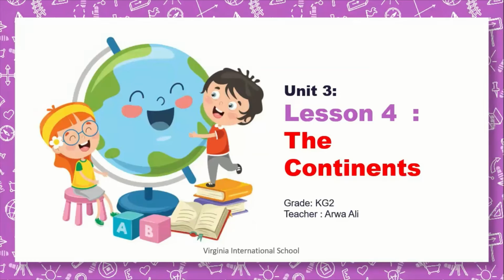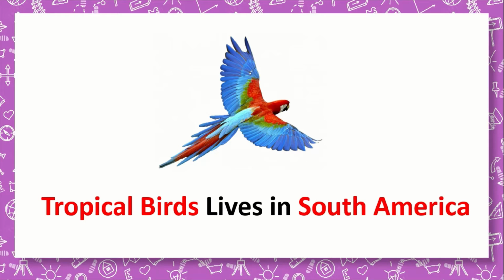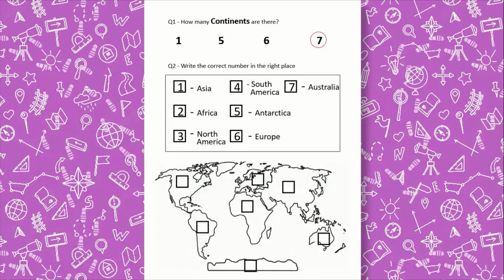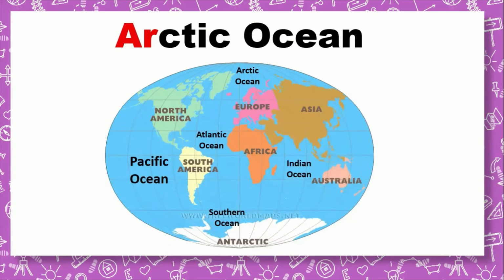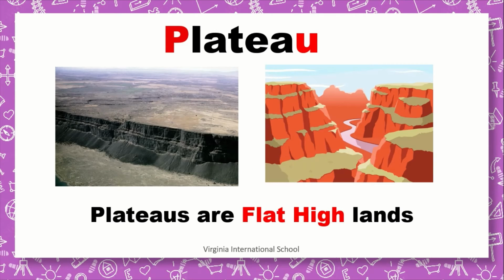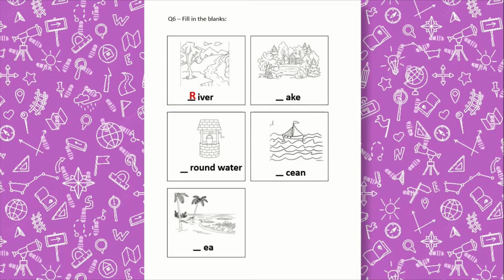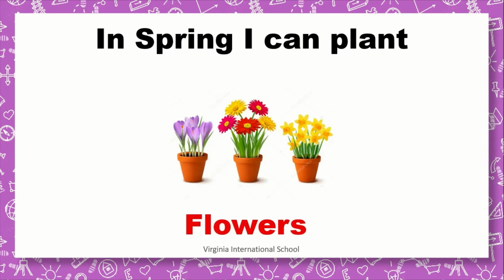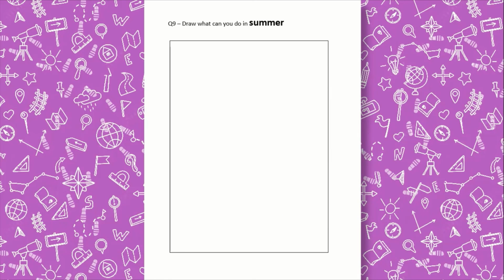KG 2 Social Revision Quarter 3